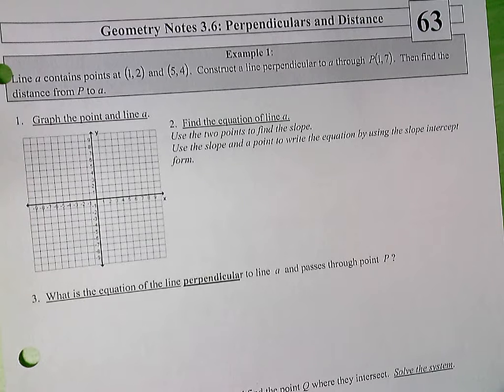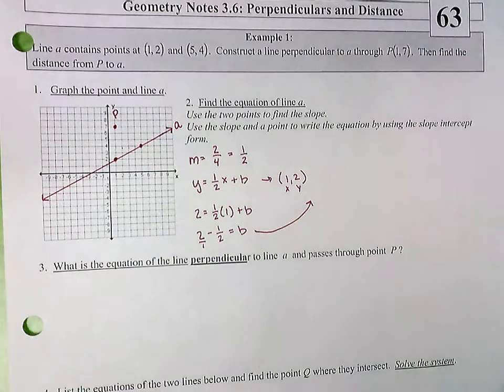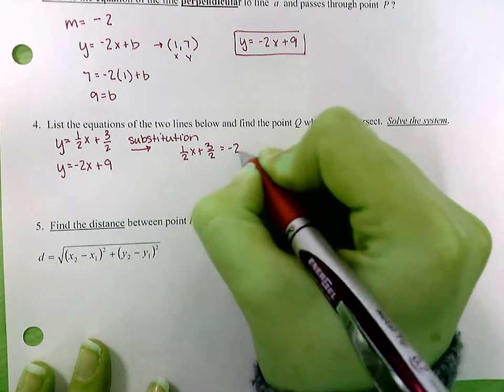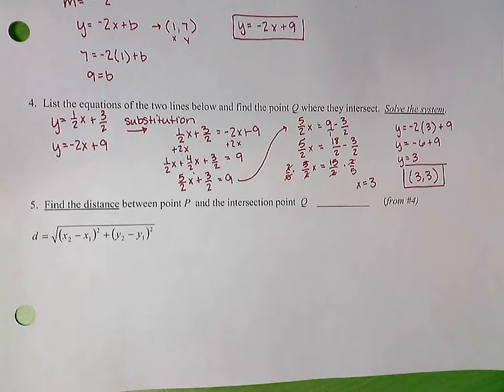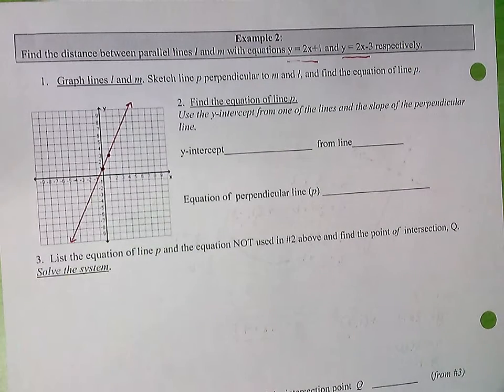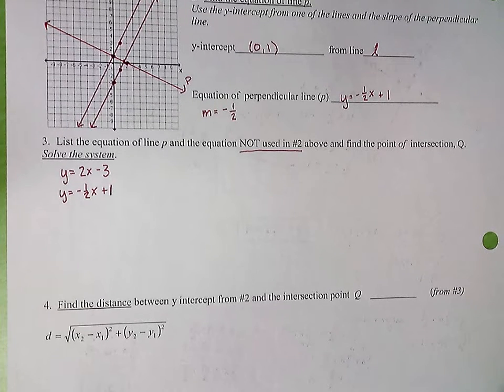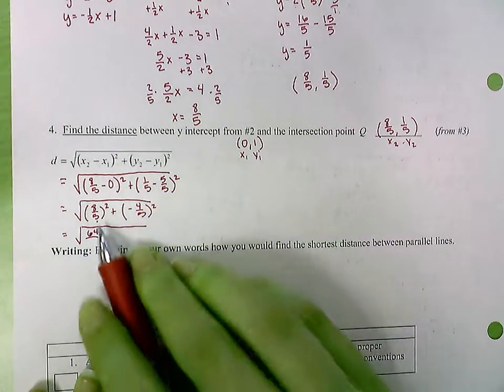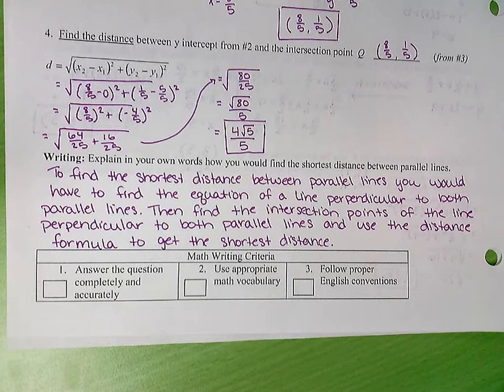Lesson 3 6